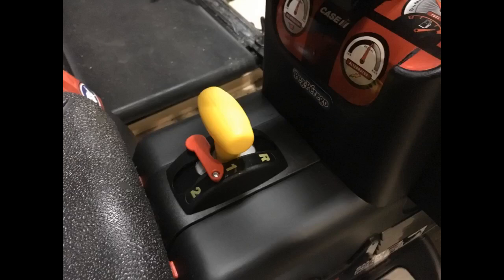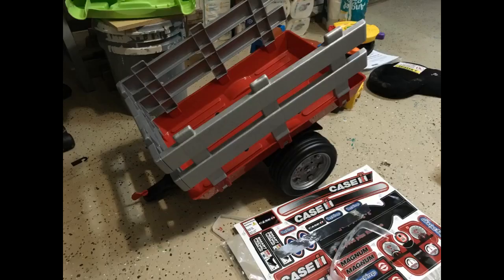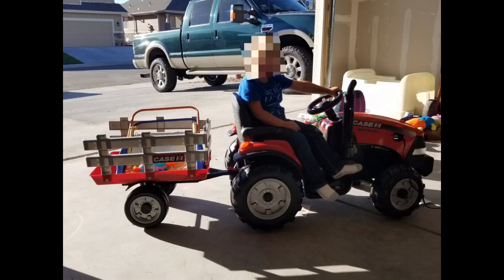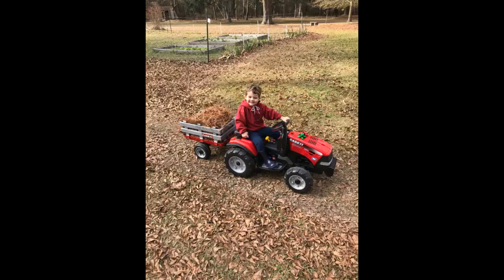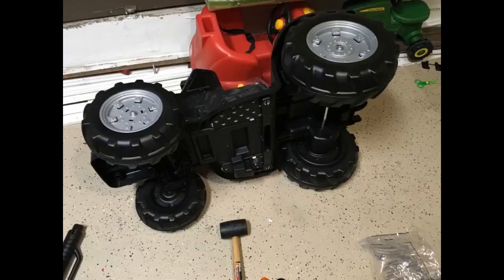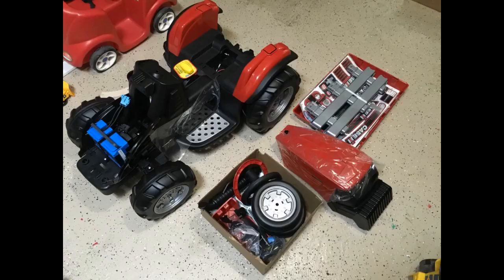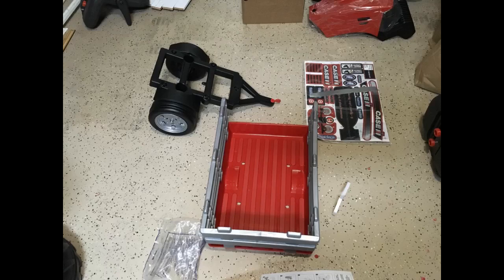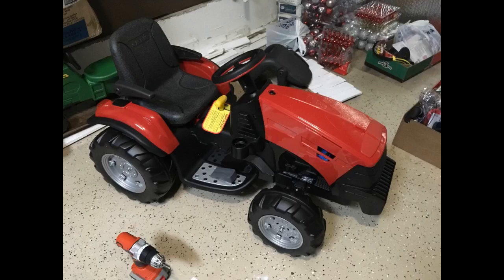Peg Perego Case IH Magnum Tractor and Trailer 12 Volt Ride on, Red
Our kids love this tractor! They have had it for a couple of years now and use it any day its nice out. (All year long) my husband has had to fix minor things and replace the battery but overall I highly recommend this.
Its very safe, too. The parts are cheap enough to replace. Great purchase!
We live in snow area so my grandson has not been able to take outside yet, but he sure gets it around the house when we let him. He loves it
I have just received two of these and both arrived in perfect...